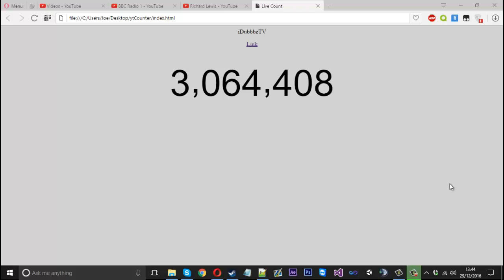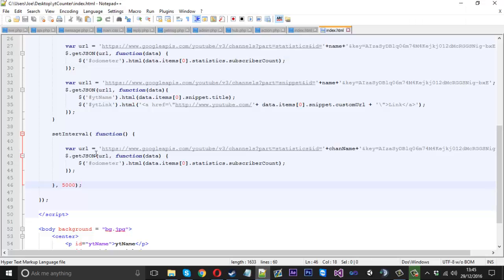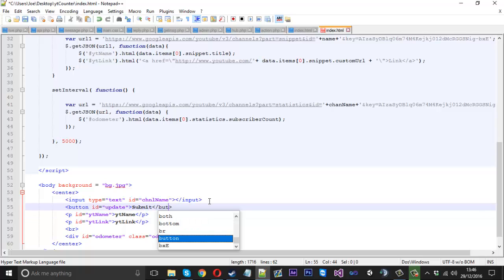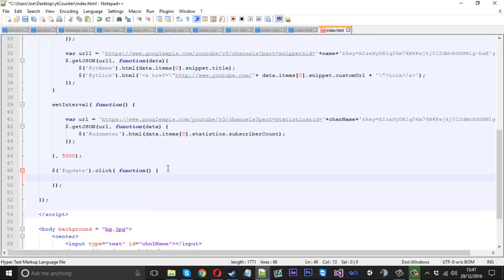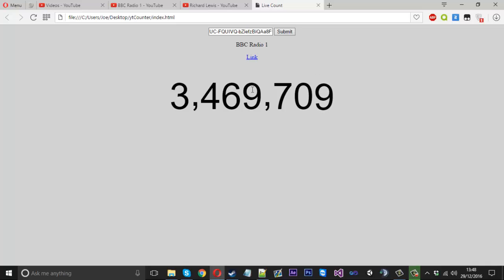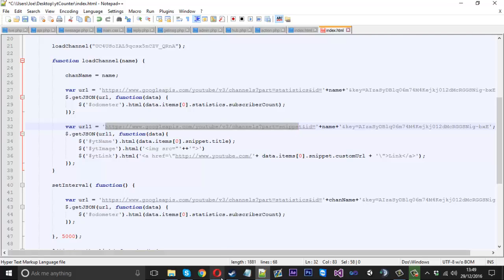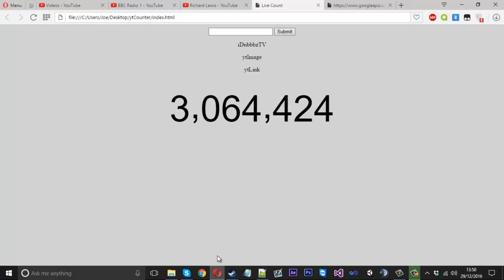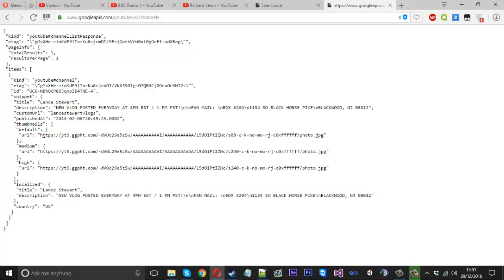How To: Make A Realtime YouTube Subscriber Counter! (#2)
In this video i show you how to make a real time youtube sub count. Great for tracking channel statistics.

Skype: mrmurk4g3